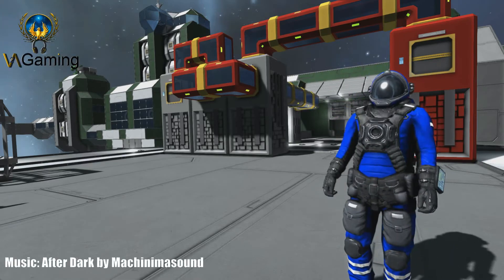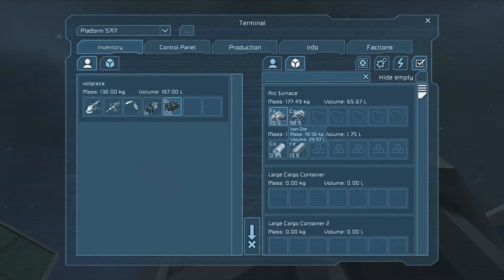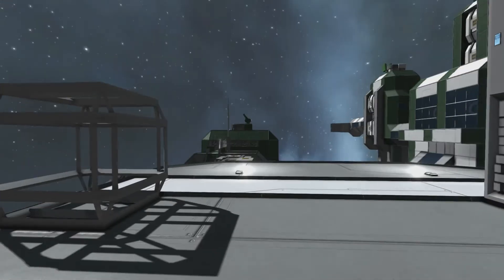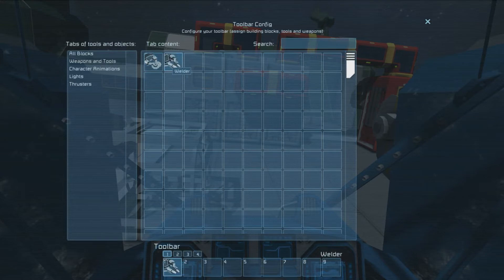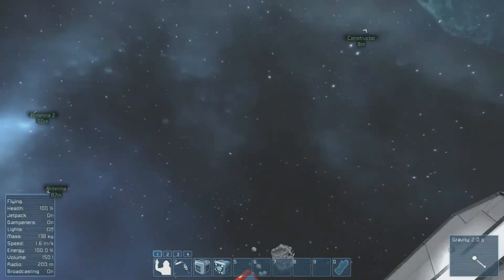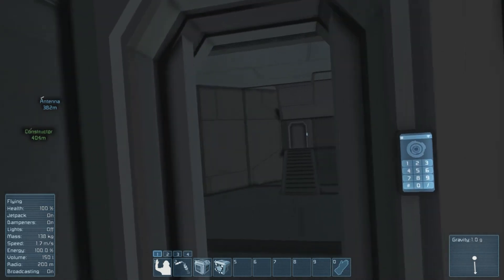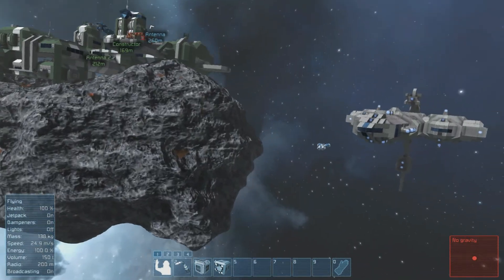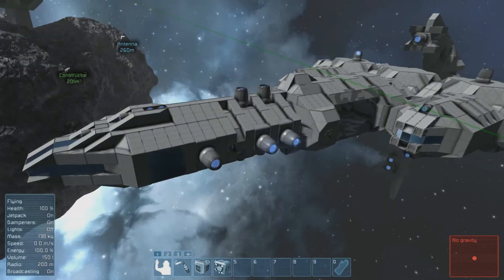Space Engineers Update 1.052 Better Armor, Smarter Assemblers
Volgraza talks about the new Update and offers a suggestion for creative mode